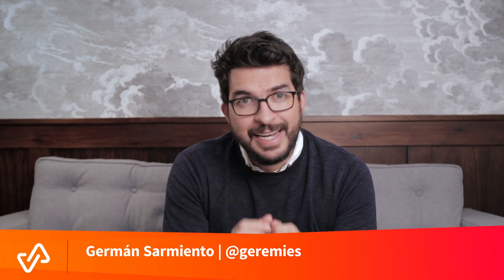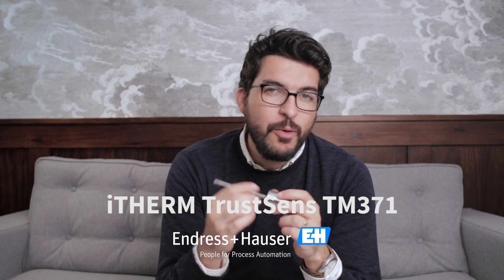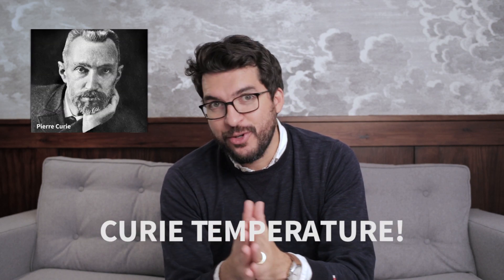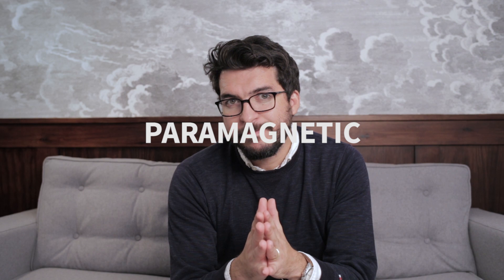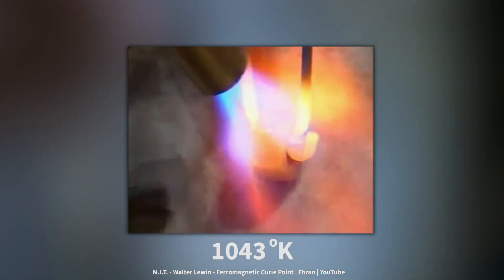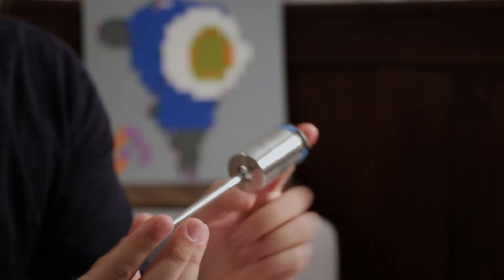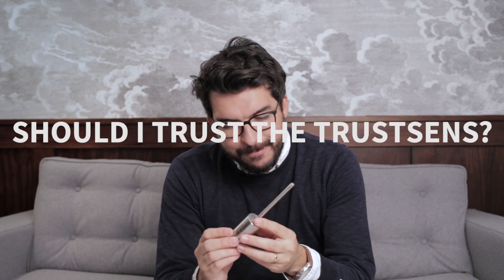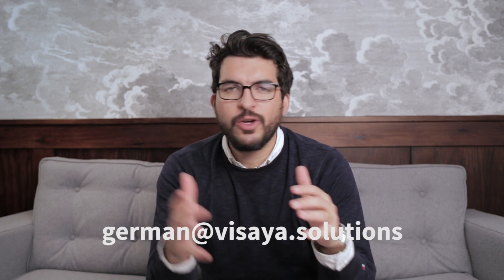Should you trust the TrustSens?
Should you Trust the TrustSens?-Visaya Weekly Episode 38

Hello Visaya, German here! I know that for a lot of you the day that you have been waiting for, for the past 7 days has arrived!

Here we have the self-calibrating temperature sensor from Endress+Hauser, the TrustSens.

If you remember my precision and accuracy video, I told you guys that in order to calibrate your sensor you need a reference measurement that is stable. This means it does not change over time or due to the measurement conditions.

In traditional calibration, oil baths are used to calibrate the temperature sensors at controlled temperatures. The temperature of the bath is precisely controlled and high accuracy sensors are used as a reference to the instrument used in the field.

In contrast, the TrustSens uses a ceramic body as the reference and is placed directly in the sensor.

How can a ceramic body act as a reference?
How do you guaranty that the reference is accurate enough to act as a calibration reference?
Well to explain this I need to explain the Curie Temperature.

At this temperature the properties of magnetic materials change and ferromagnetic materials become paramagnetic.

An example of this is Iron. Iron is the most common ferromagnetic material. If you place a magnet near iron it will be attracted to it.

But if you heat iron to 1043 degrees Kelvin, iron becomes paramagnetic and the magnet will no longer be attracted.

The Curie temperature is a physical property of the material that does not change with time or depending on the conditions of the measurement.

The ceramic body used in the TrustSense has a Curie temperature of 118 degrees Celsius. You can compare the temperature measured by the sensor at the same moment as the ceramic body changes its magnetic properties at its Curie Temperature of 118 degrees Celsius.

So what are the benefits of this sensor?

Having a self-calibrating sensor allows you to check the quality of the measurement before each SIP (sterilization in place) cycle. This way you are sure you are not starting your process with a broken sensor. Thusly, taking away any risk.

The TrustSens also has an LED light for on-site verification, red if the sensor is defective and green if it's working.

The TrustSens comes with HeartBeat technology with diagnostics through HART. Even if you don't have HART you can use 4...20mA so you can still take advantage of the self-calibrating features.

The TrustSense replaces one part of the custody chain needed for calibration and auditing since the sensor replaces the oil baths used for calibration of the field temperature devices.

So let's go back to the main question:

Should I trust the TrustSens?
As far as I know, it took 10 years of testing to develop this sensor and after tens if not hundreds they are sure that the reference body is stable and will not change over time.

And here you have it! A high-quality sensor and high-quality reference so you have the complete calibration sensor in one single device.

The TrustSense will launch the next 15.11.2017

Here at Visaya, we love to see how products (even as simple as RTD sensors) continue to evolve. We will happy to share it with our audience.